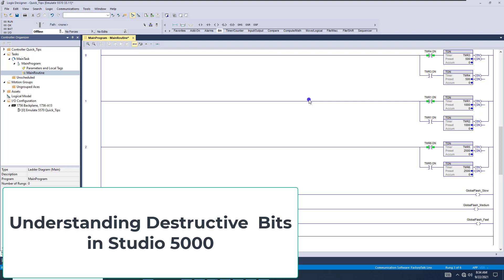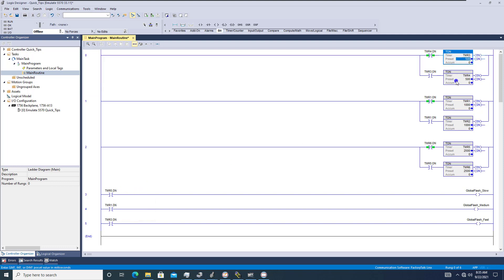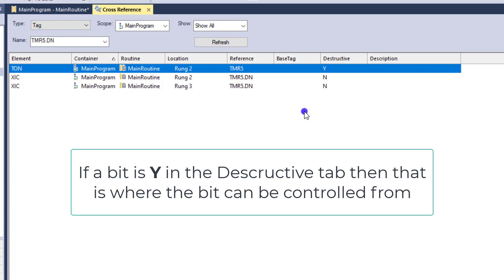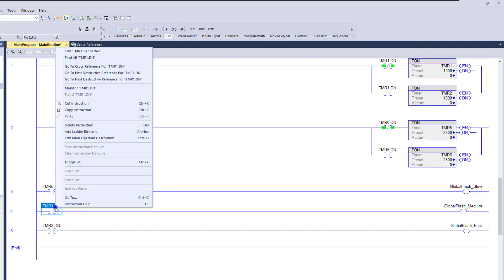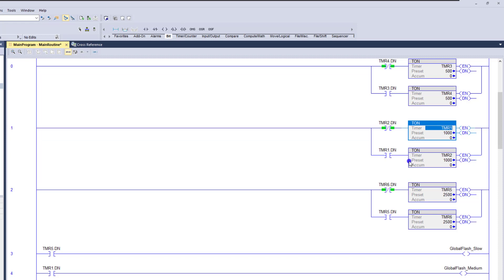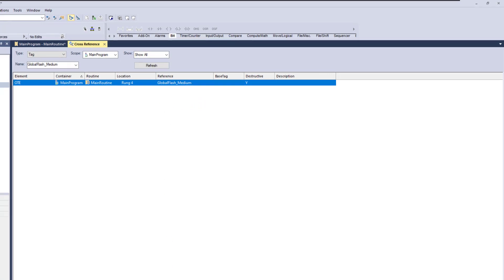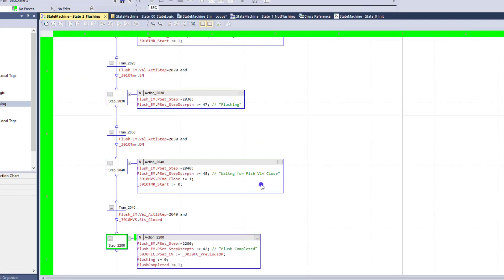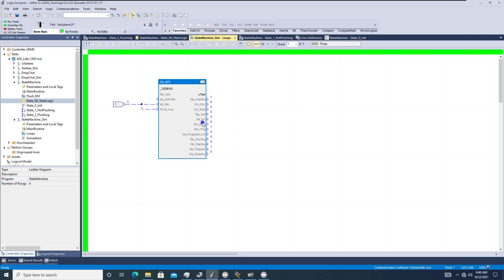Destructive Bits In Studio 5000 | Troubleshooting PLC Logic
Troubleshooting PLC tags in a short time-saving manner are effective in finding what you are looking for. It may seem like a beginner video but often time people overlook the simple stuff.

0:00 Simple PLC logic example
1:05 Searching for a PLC tag
1:30 What does Destructive mean?
2:20 Fixing PLC logic
4:20 Searching for PLC tags in a large program
6:05 Recommended videos for you